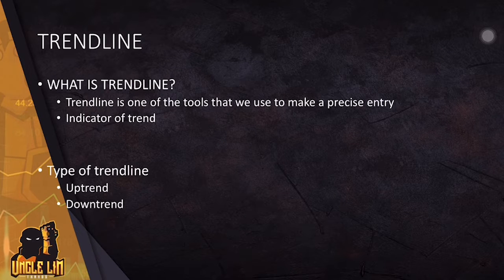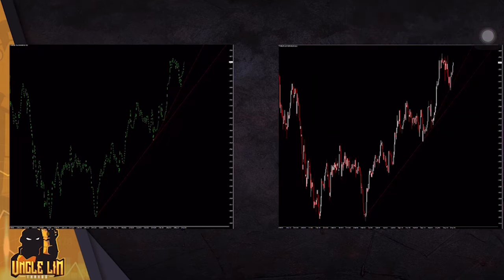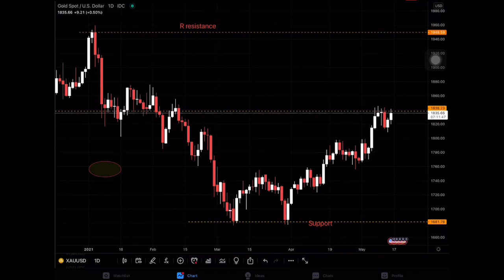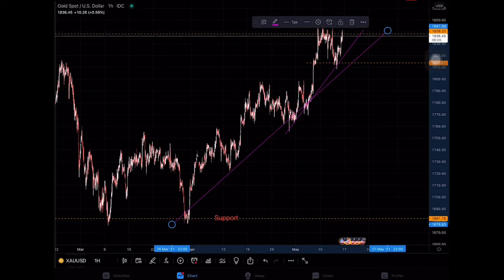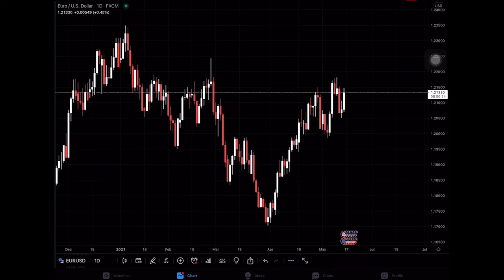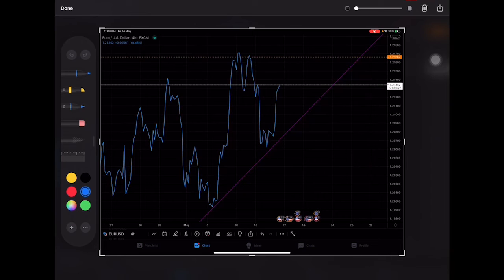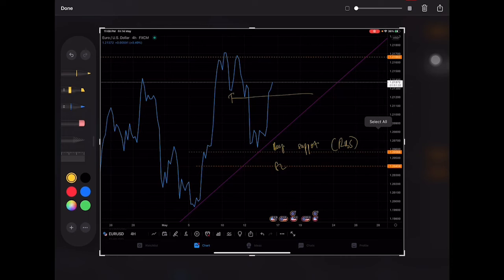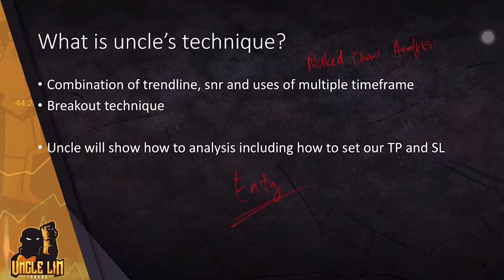Always only for educational - noChap4 Technical Analysis (Part2)